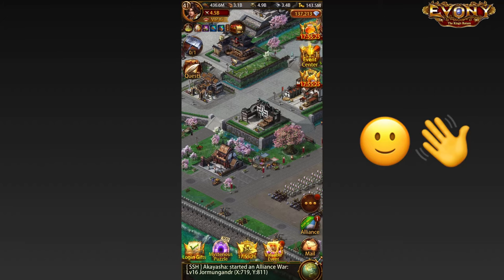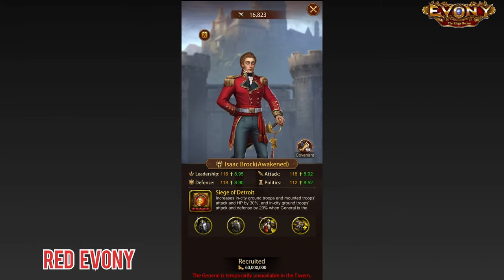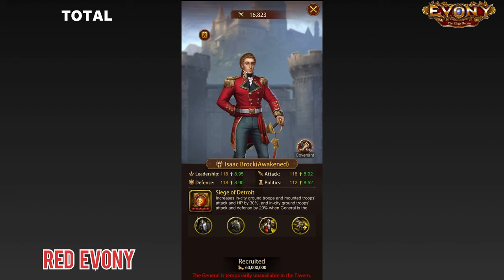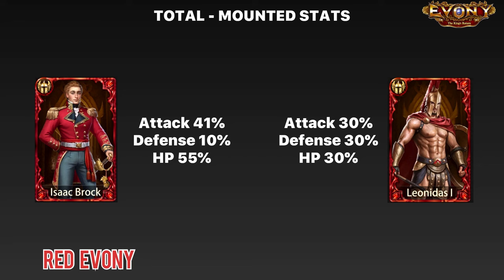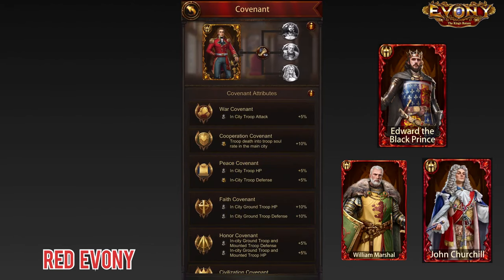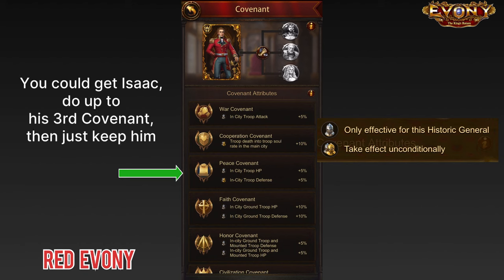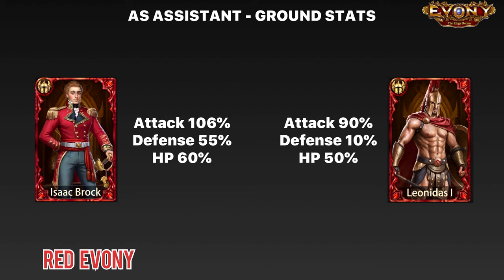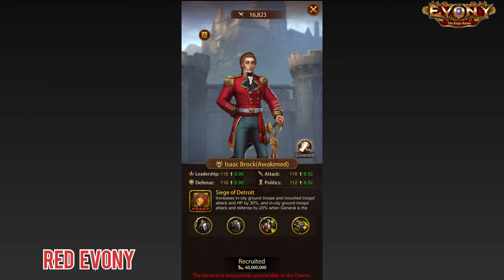Is Isaac Brock the New Best Ground Wall General?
Amazon Coins let's make the best savings on your in-app purchases.

General comparison of the newest Wall General in the Evony lineup - Isaac Brock.